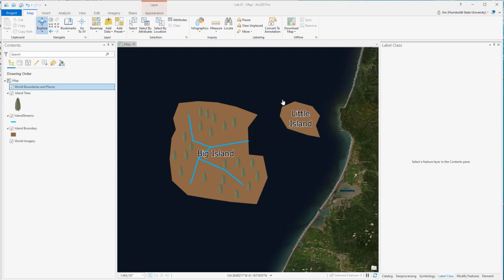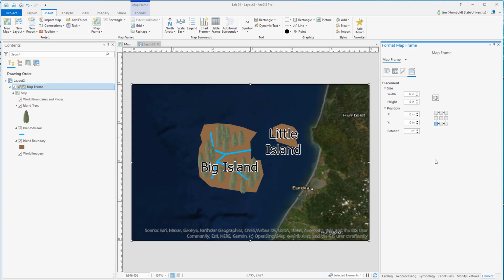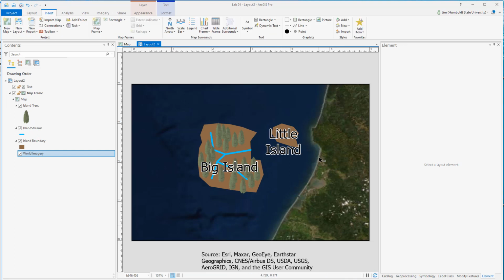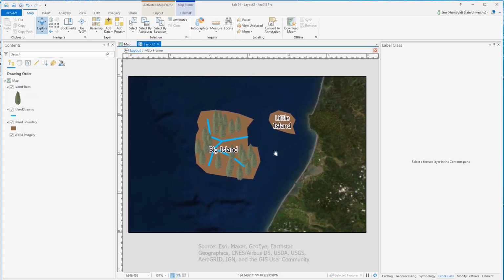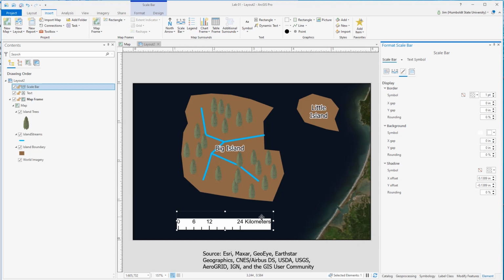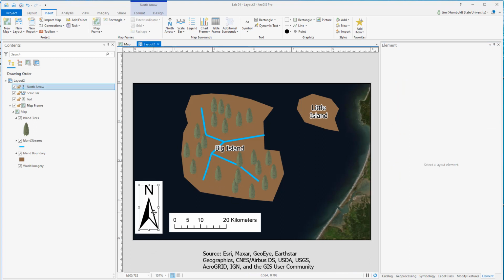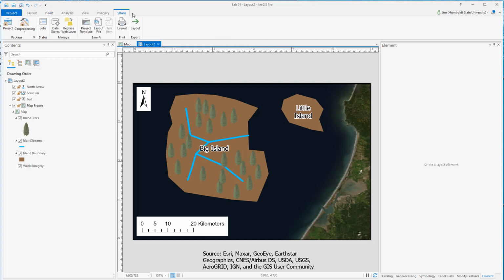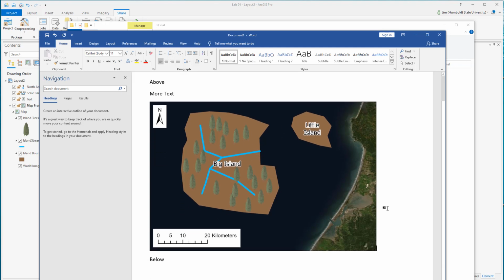GSP 510 Lab 01.6: Creating Final Maps